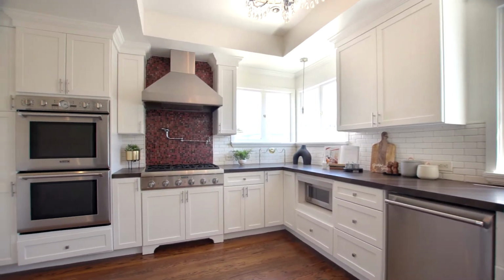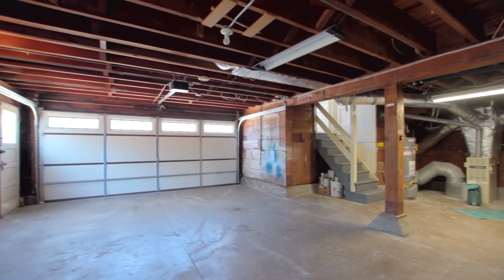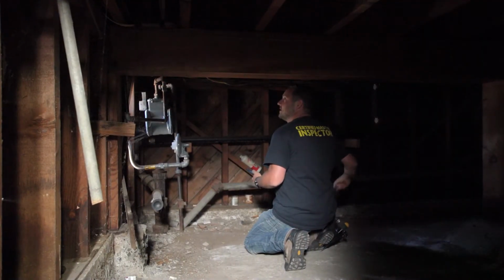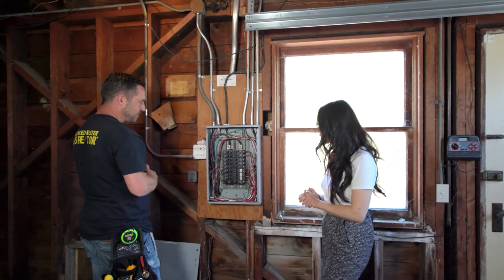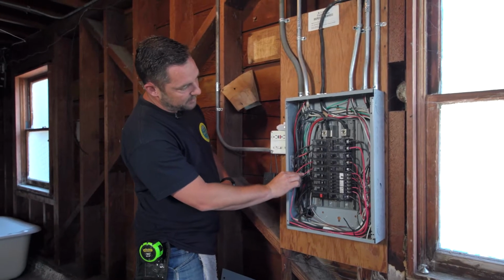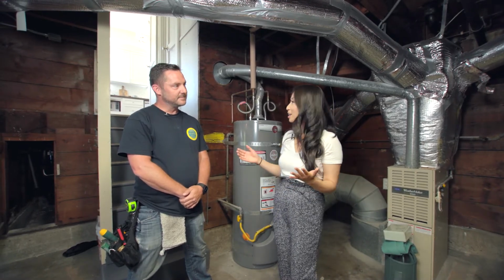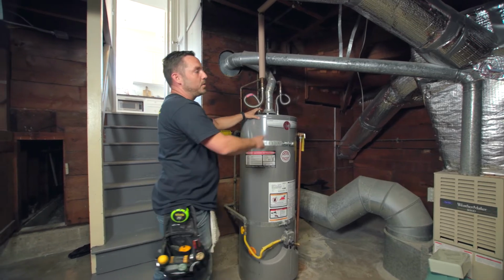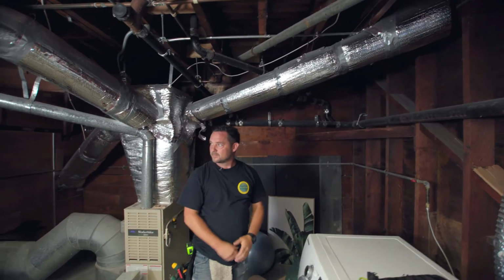What to Look for In Home Inspections!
Buying or Selling a home is a daunting thought. One very important step is conducting a home inspection by a licensed inspector!

Here what we should look for when reviewing home inspections!
For buyers, attend home inspections when there's an opportunity so you can learn everything about the home you wish to purchase.

For sellers, attend home inspections so you know if there's anything that materially affects your property value and desirability.